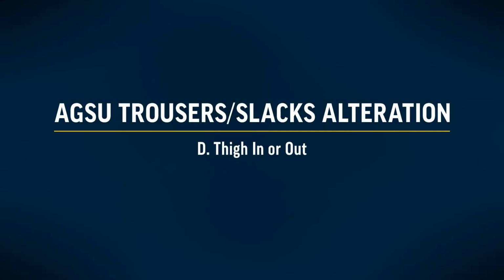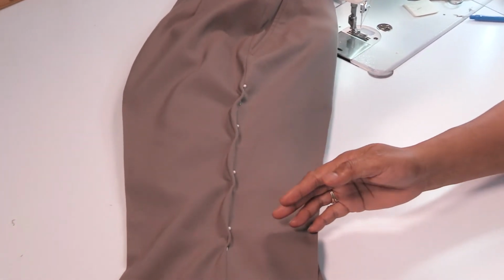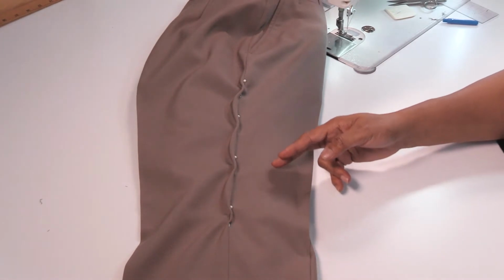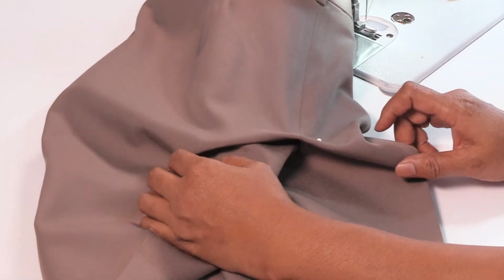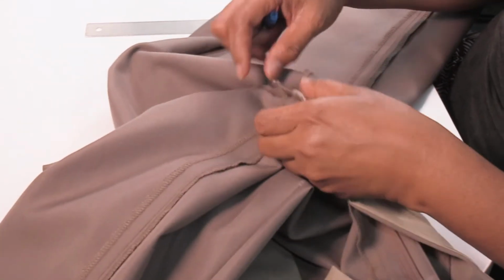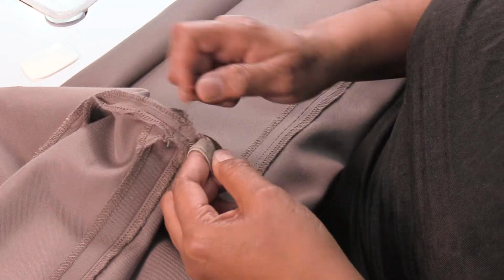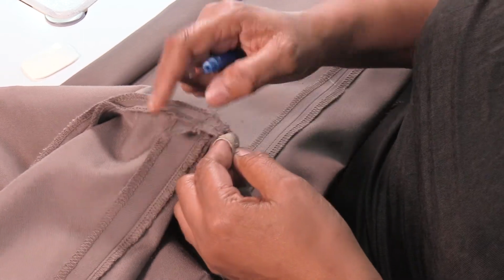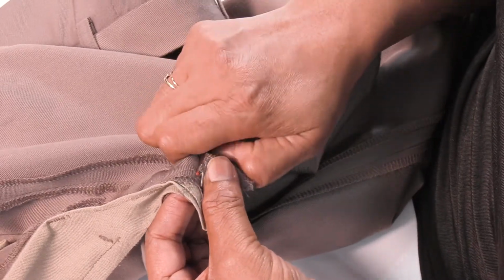AGSU - Trouser Slacks Thigh In/Out